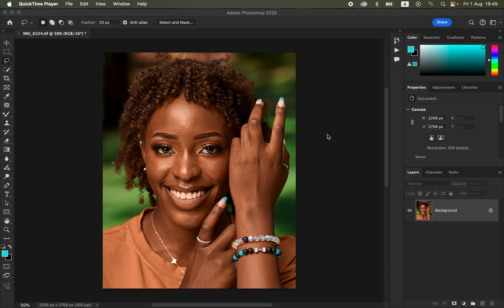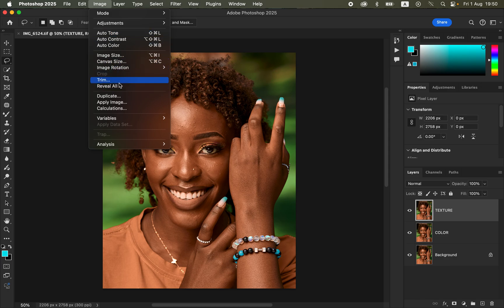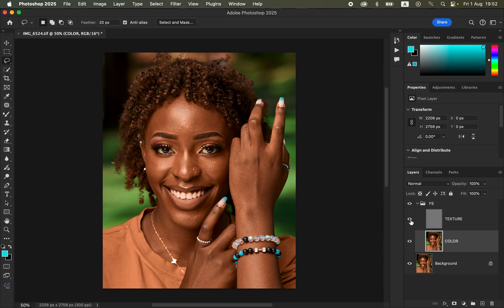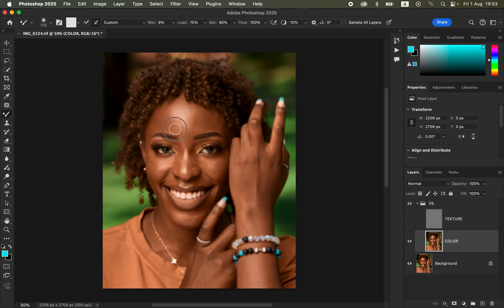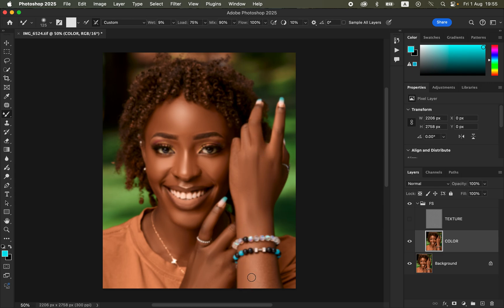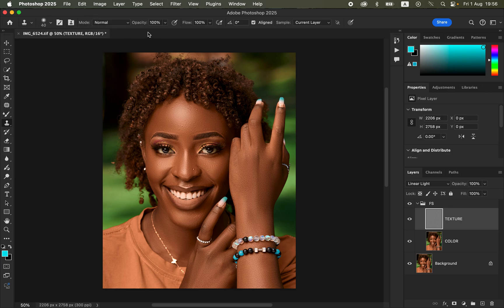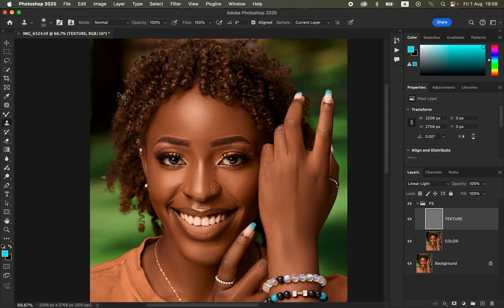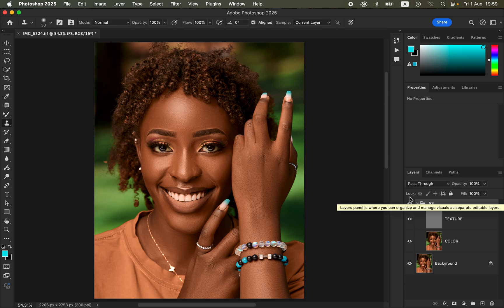How To Smooth Skin In 10 Minutes Using Frequency Separation In Photoshop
This tutorial is all about How to retouch skin using the Frequency Separation Technique in Photoshop. I'll show you how to make face smooth with the skin texture still intact and beautiful.